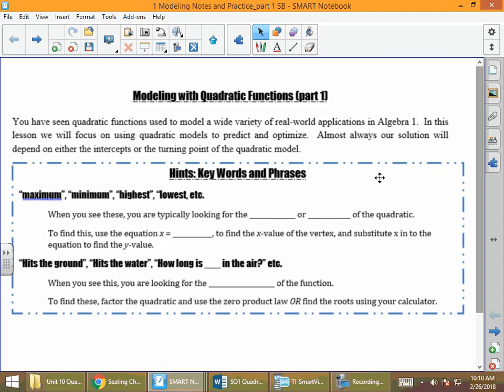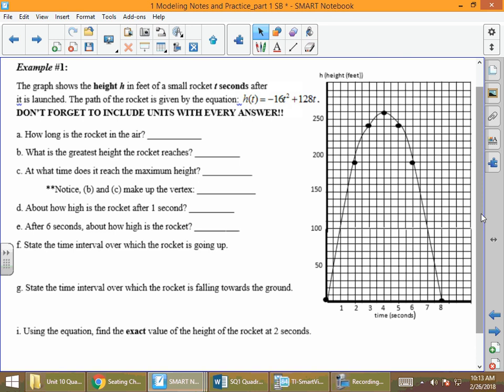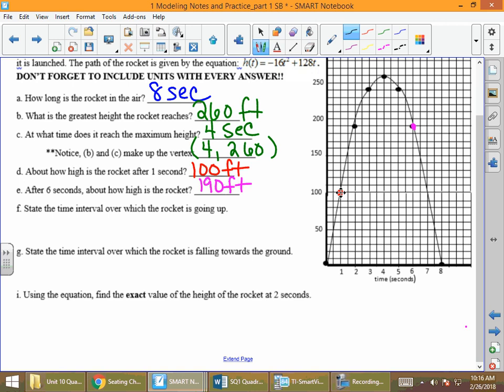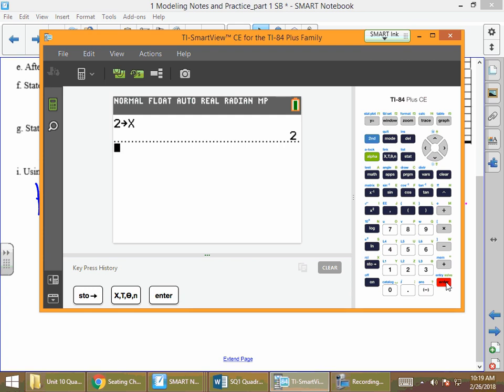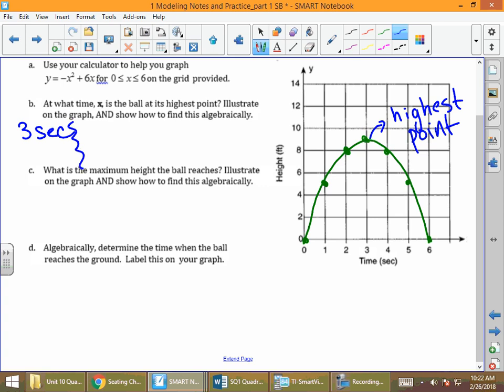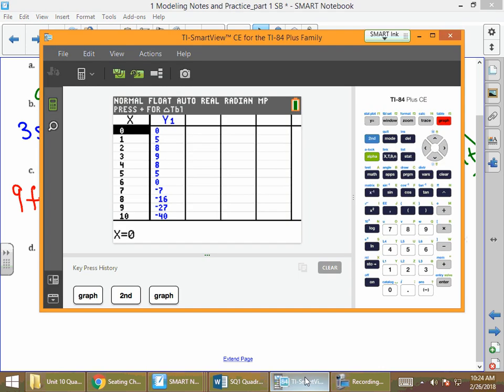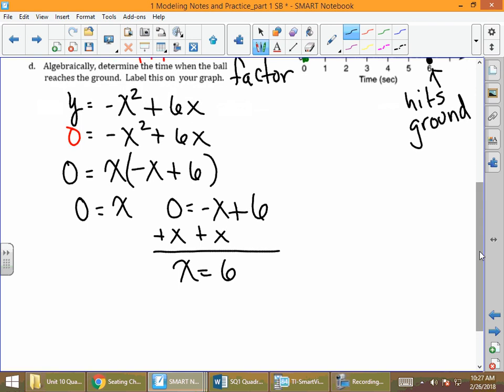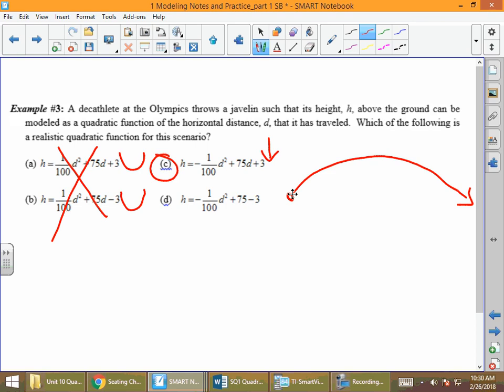a2 notes Modeling with quadratic functions part 1